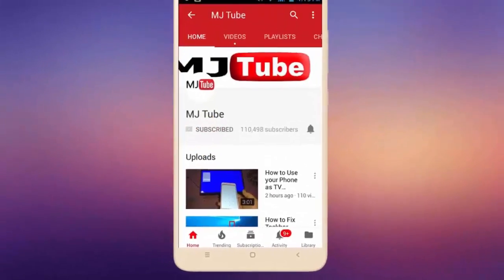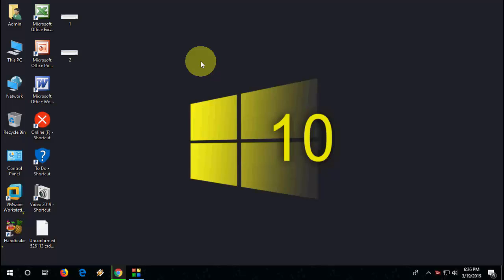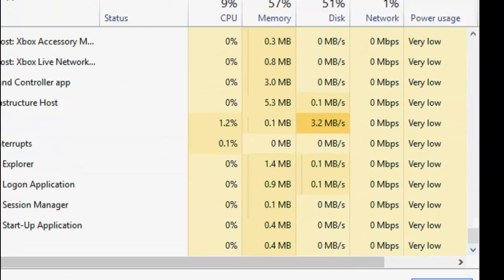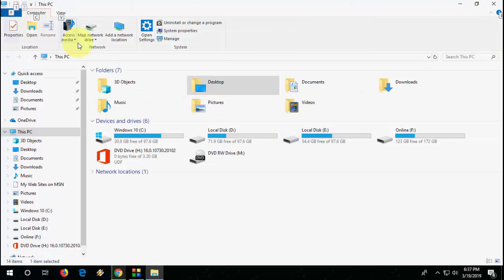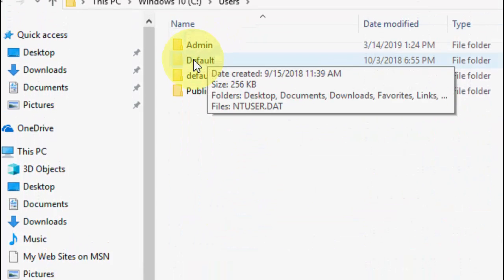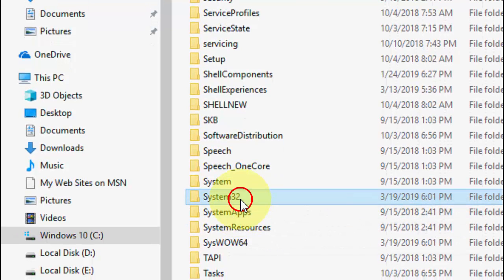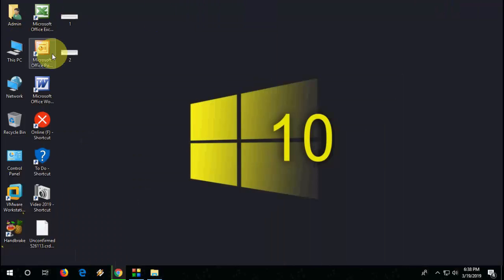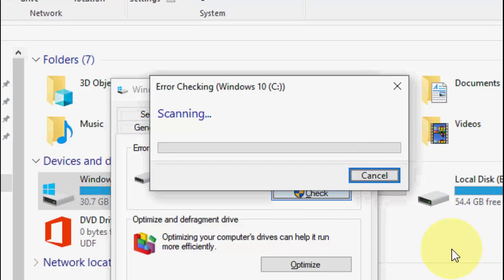How to Fix All Error of Desktop Location is Unavailable in Windows (100% Works)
Fix Desktop Location is Unavailable after widows 10 update